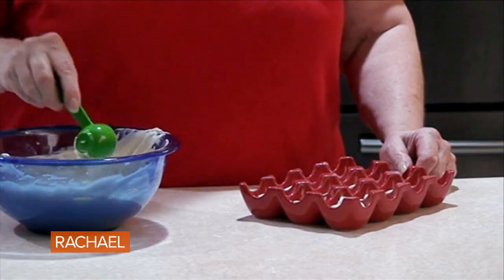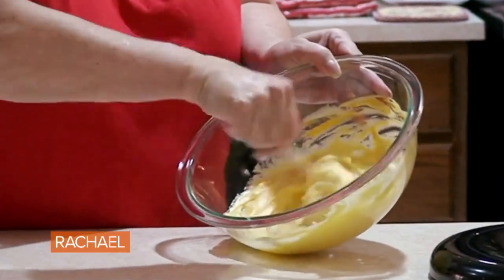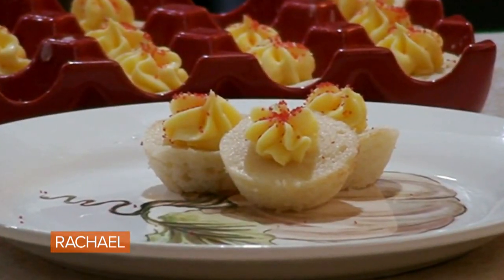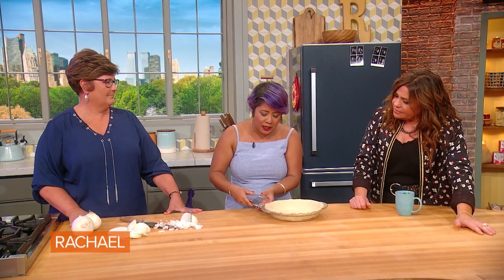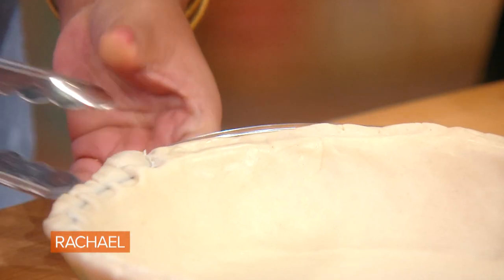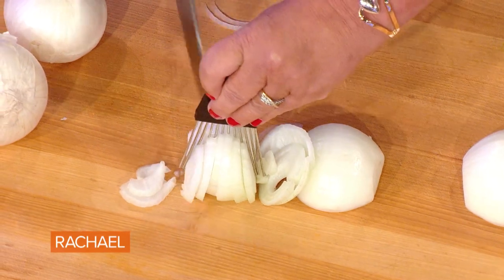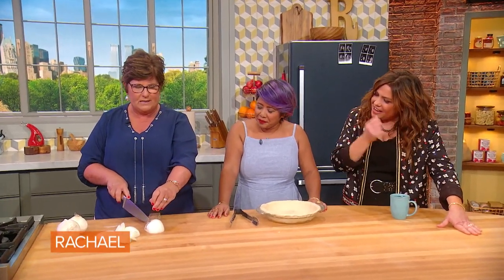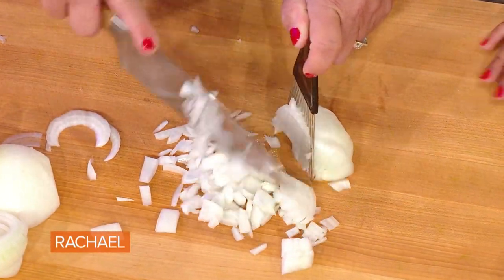Double-Duty Tip: Decorating Pie Crusts With Kitchen Tongs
An easy, unexpected way to decorate pie crust edges, a kitchen hack that repurposes a deviled-egg tray and more double-duty tips from our viewers.